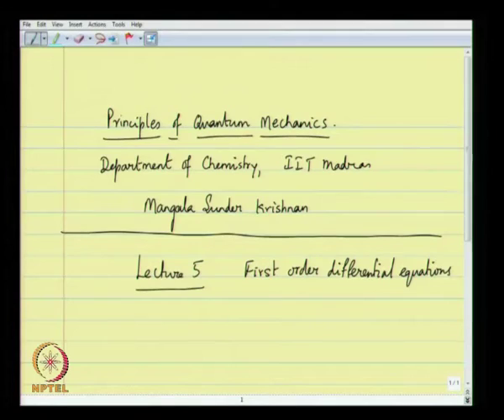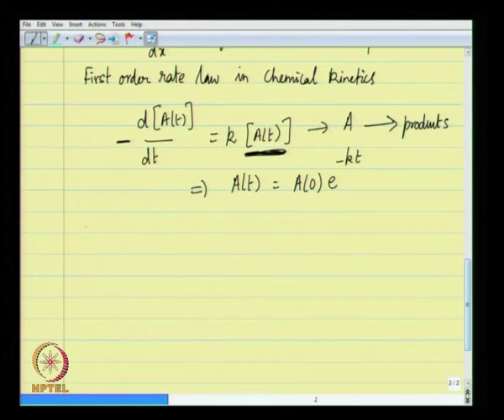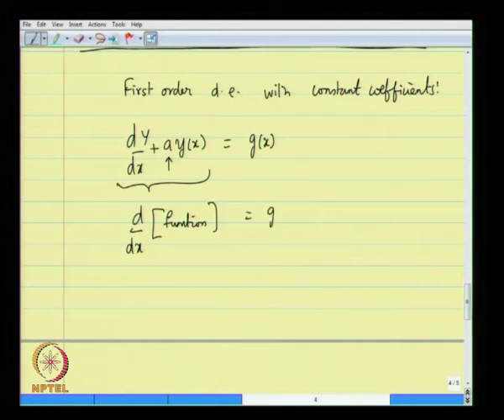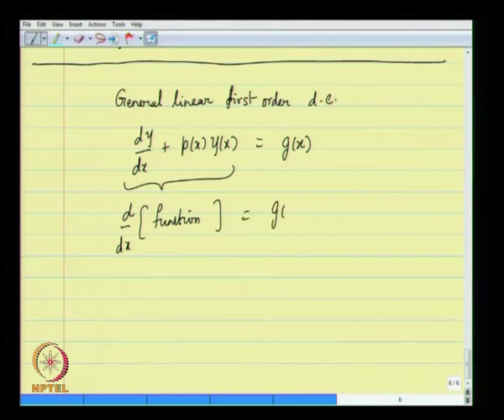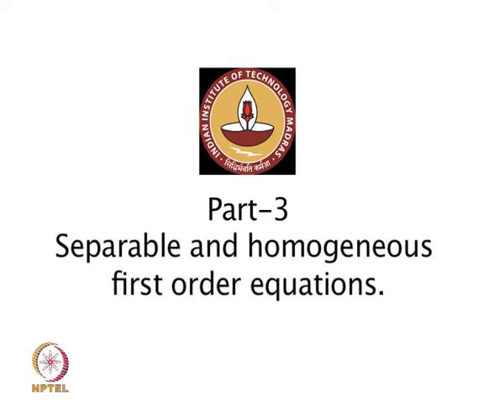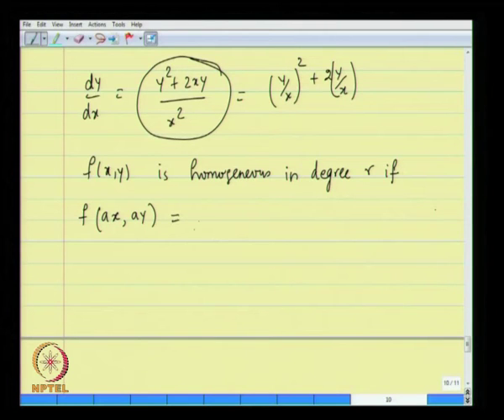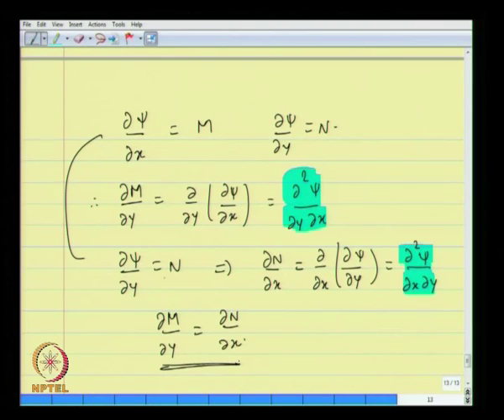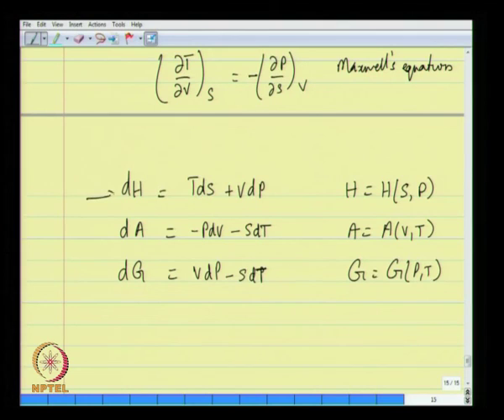Mod-01 Lec-04 Linear first order differential equations